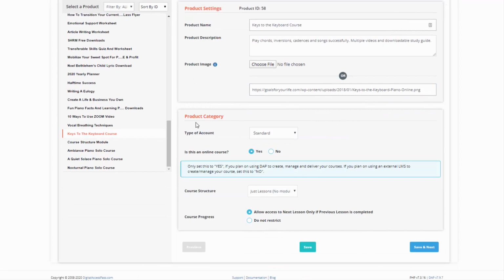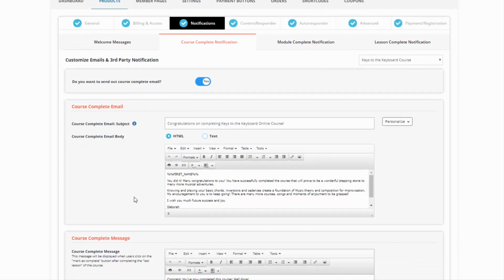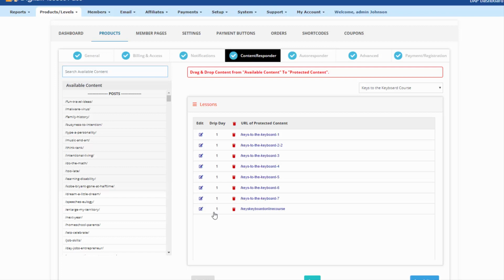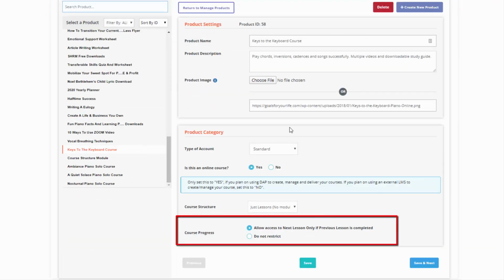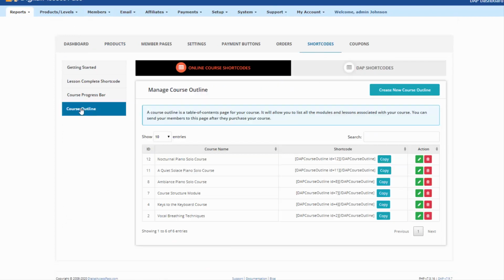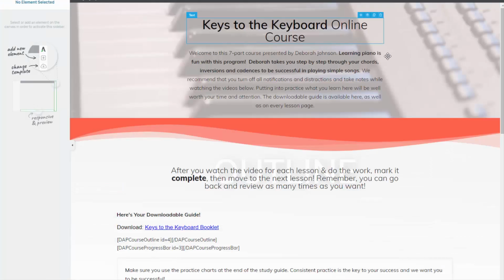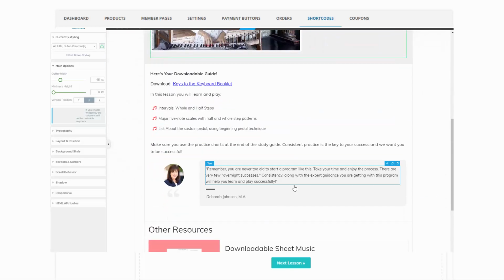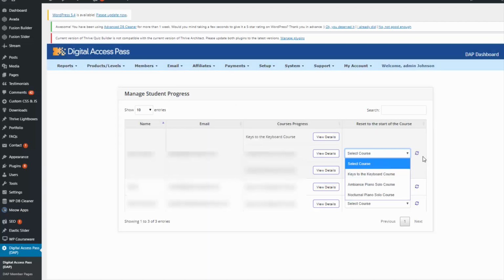Behind-the-Scenes: A tour of Deborah Johnson's DAP membership Site!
This is part 2 of a 2-part video series on how you can use our membership plugin DigitalAccessPass.com (DAP) to create and deliver your online courses.

In part-1, I showed you the end-to-end user/student experience and in this video, you'll learn step-by-step how to setup your course in DAP.  A full tour of Deborah's DAP setup.

Membership  Plugin: DigitalAccessPass.com
Shopping Cart Plugin: SmartPayCart.com
Membership courses/training: MembershipSiteLab.com